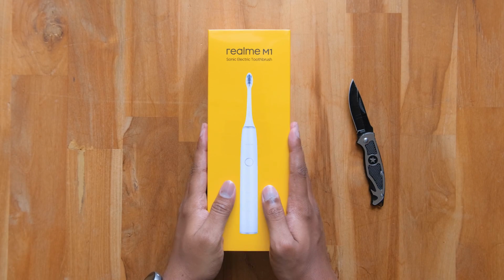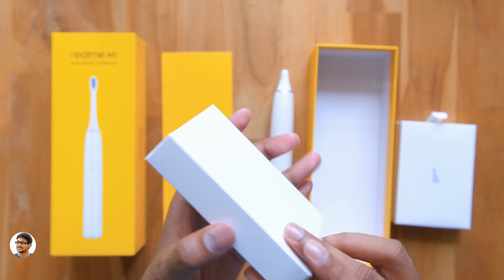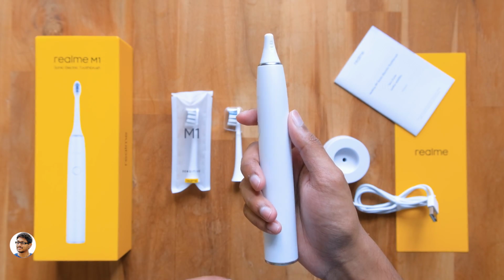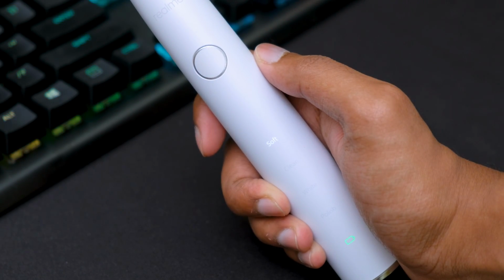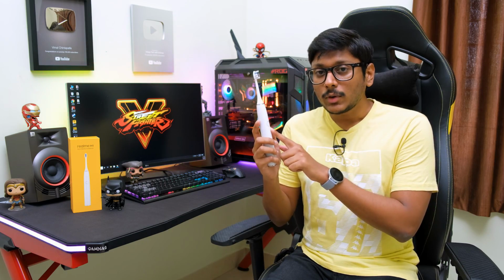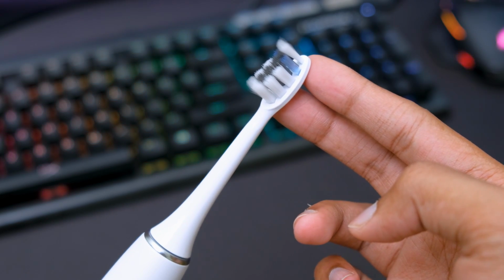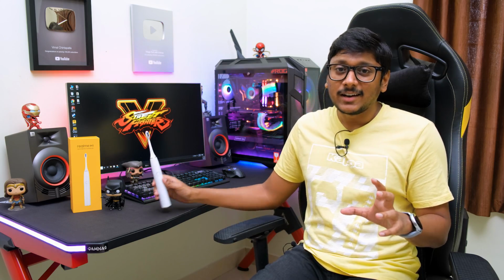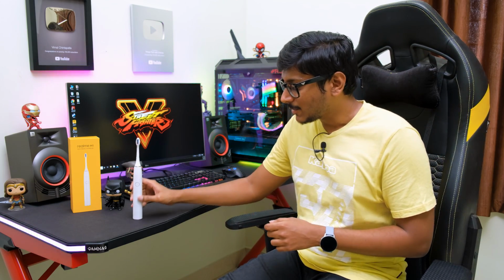They Sent me a Toothbrush... 😳 Whaat?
Hey guys! Today's video is gonna be quite interesting as we'll be unboxing a Toothbrush 😂 Watch the video to know more

RTX Graphic Cards Amazon
Intel 10th Gen CPUs Amazon

Amazon Echo Devices:
Echo Dot 3rd Gen
Echo Input Speaker
Echo 3rd Gen
Fire TV Stick

Smartphone category:
iPhone 11
OnePlus Phones
Samsung Phones

Laptops on Amazon
ROG Zephyrus G14
HP Pavilion Gaming Laptops

Audio:
Boat Amazon
Sony Headphones

Smartwatches:
Amazfit Amazon
Noise Amazon

Computers:
Corsair Amazon
Asus VP228H Monitor
HyperX Amazon

My Personal Gaming PC Specs ~